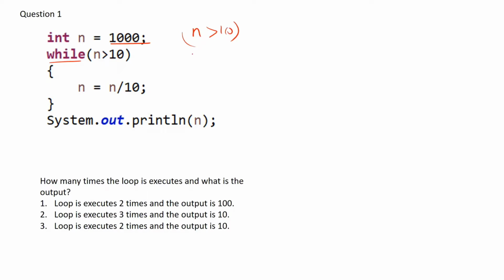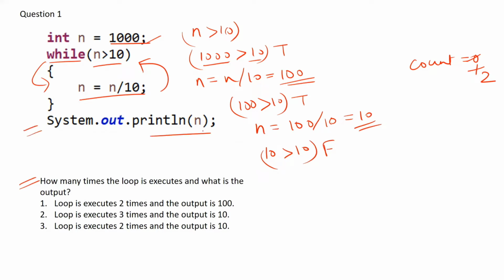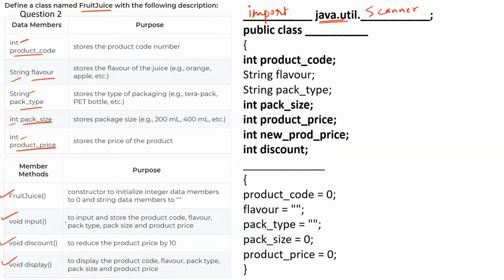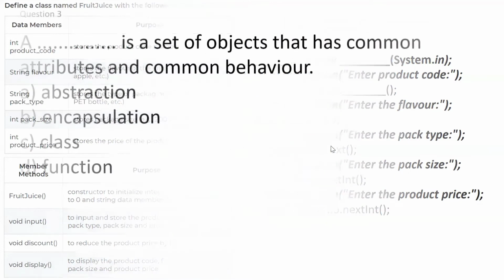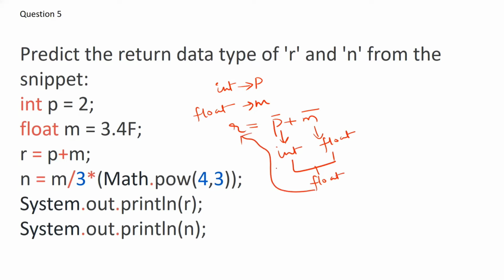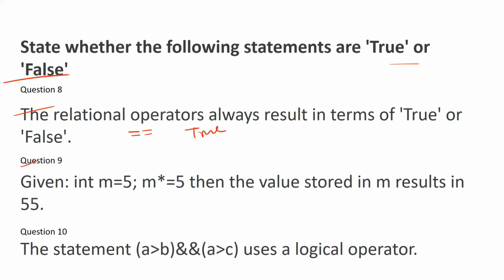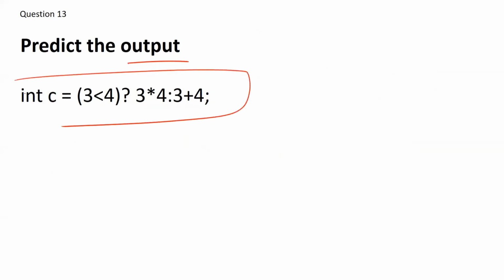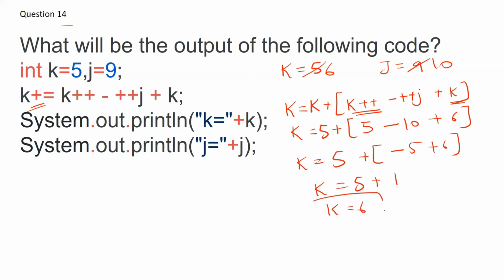Java MCQs Part-02 | By LearnWithVishalGiri | ICSE Computer Application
This video is for ICSE 9th and 10th class students preparing for board examination.